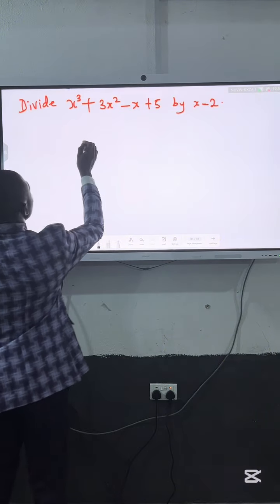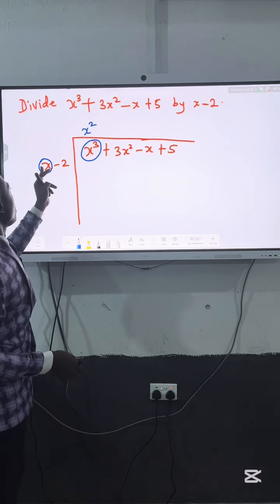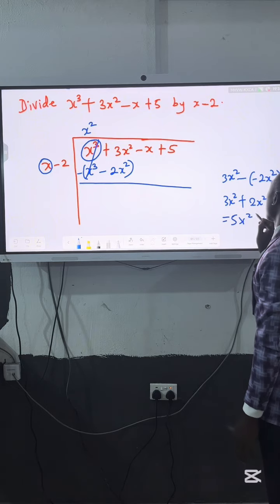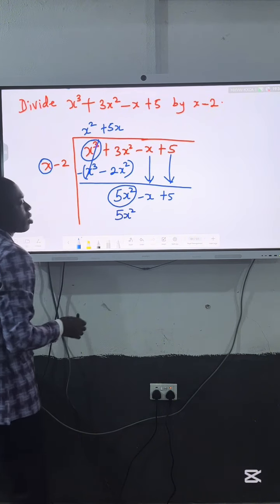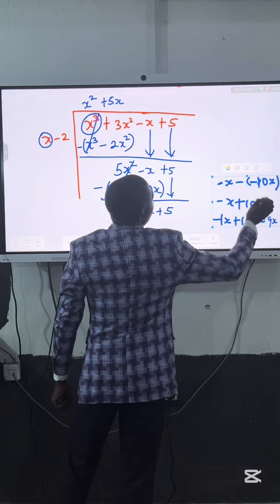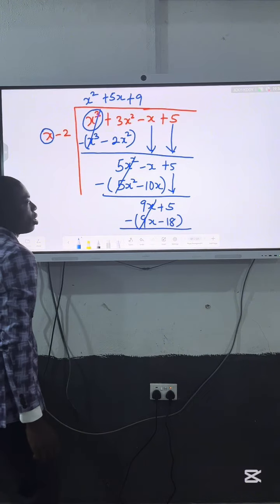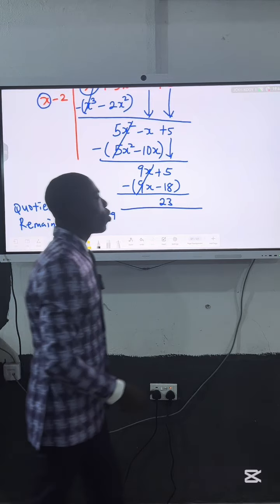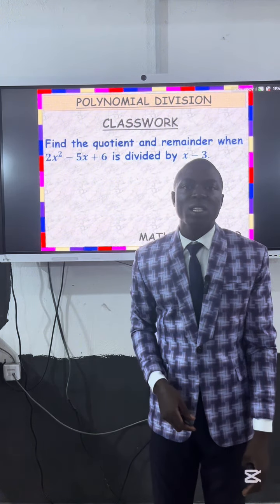POLYNOMIAL DIVISION (PART 1)